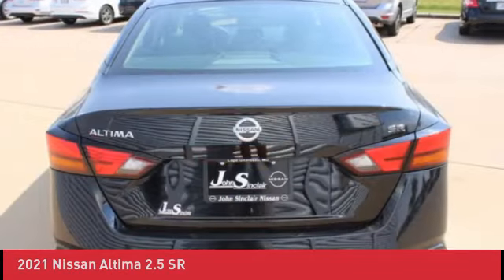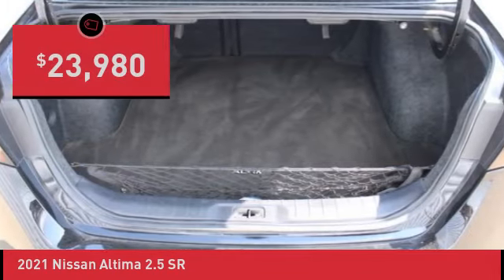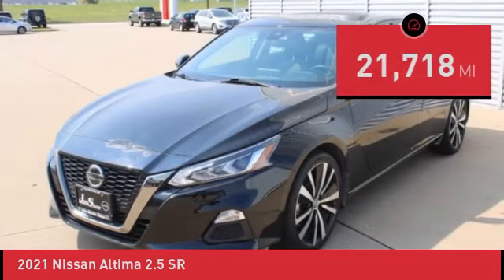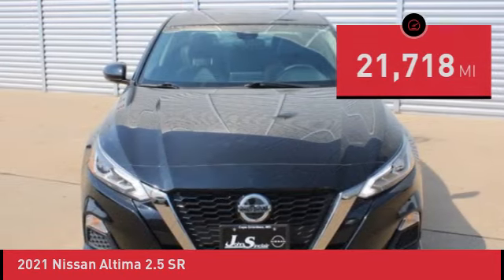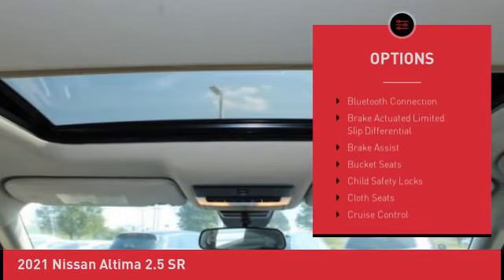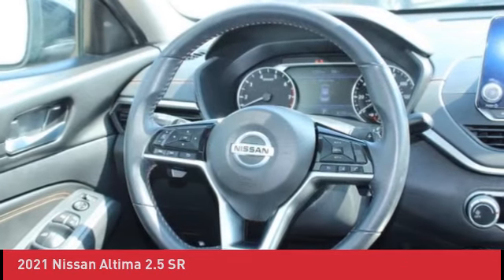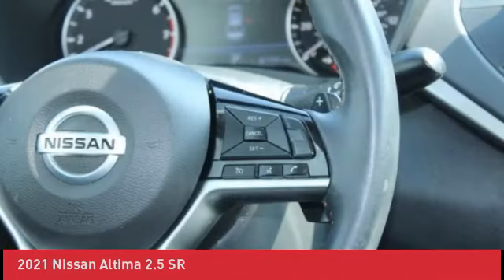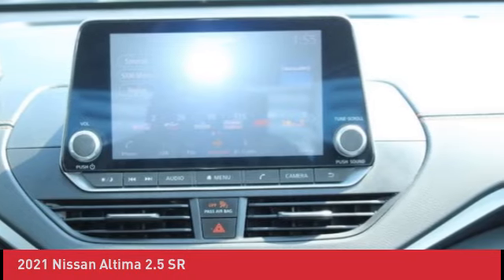2021 Nissan Altima N230341A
2021 Nissan Altima 2.5 SR

KBB Fair Market: $27,870! Clean Vehicle History, One Owner, Blind Spot Warning, Cruise Control, Heated Seats, Power door mirrors, Power Driver Seat, Rear Parking Sensors, Single Panel Moonroof, SiriusXM.brbrCertified. Nissan Certified Details:brbr * 167-Point Inspection Process, 7 Year/100,000 Mile Limited Warranty, 24/7 Hour Roadside Assistance, Carfax Vehicle History Report, Plus 1 Year Pre-Paid Maintenance Included.br * Warranty Deductible: $100br * Transferable WarrantybrbrOdometer is 36467 miles below market average! 28/39 City/Highway MPG